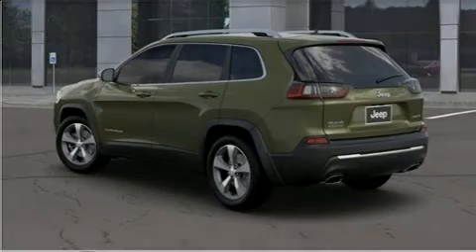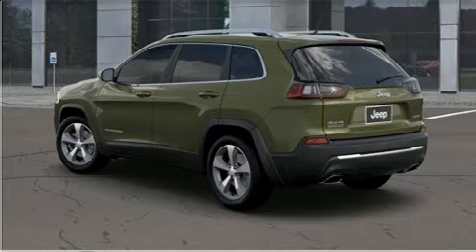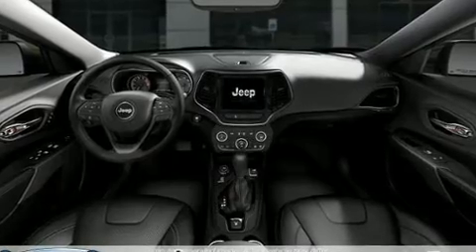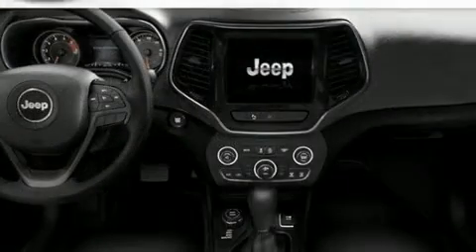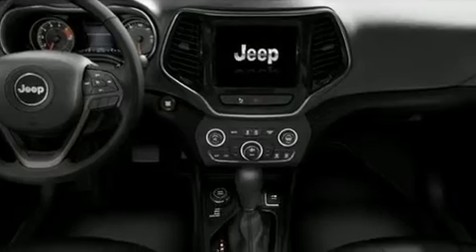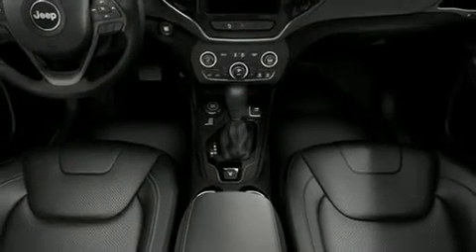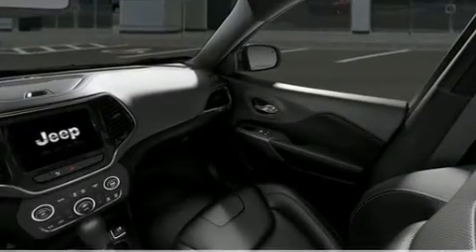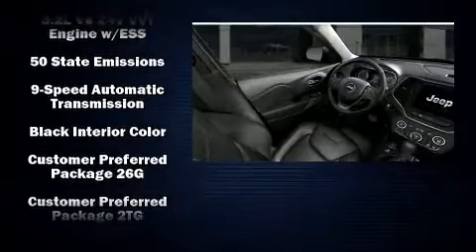2020 Jeep Cherokee LIMITED 4X4 in Hempstead, NY 11550-1310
Sensibility and practicality define the 2020 Jeep Cherokee. It's equipped with tons of terrific amenities, but it won't break your budget. Such as remote keyless entry, leather upholstery, variably intermittent wipers, power front seats, a built-in garage door transmitter, front fog lights, a power rear cargo door, and air conditioning. Audio features include an AM/FM radio, steering wheel mounted audio controls, and 10 speakers, providing excellent sound throughout the cabin. Jeep ensures the safety and security of its passengers with equipment such as: head curtain airbags, front and rear side impact airbags, traction control, brake assist, anti-whiplash front head restraints, a panic alarm, and 4 wheel disc brakes with ABS. With electronic stability control supplementing mechanical systems, you'll maintain precise command of the roadway. We have the vehicle you've been searching for at a price you can afford. Please don't hesitate to give us a call.